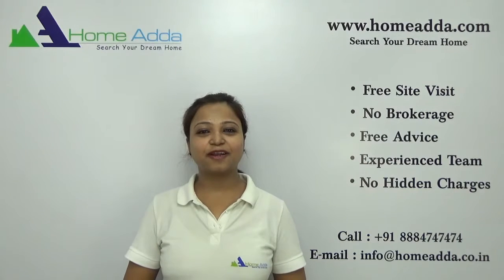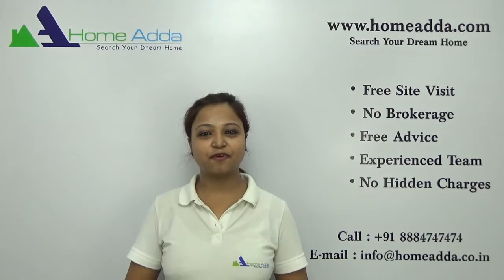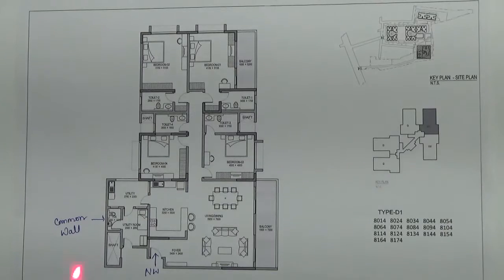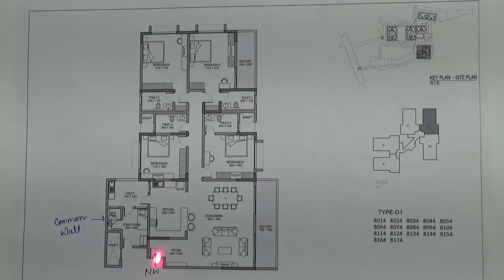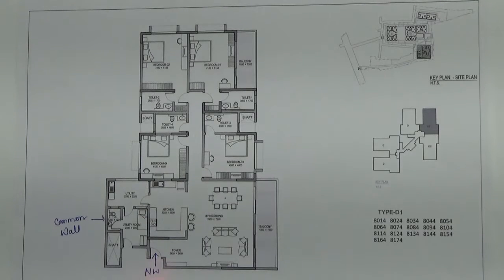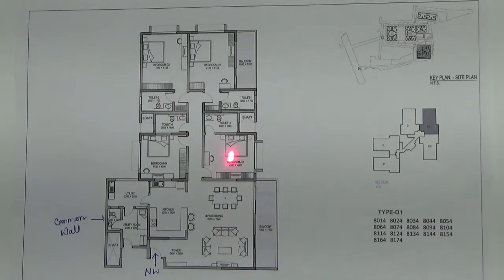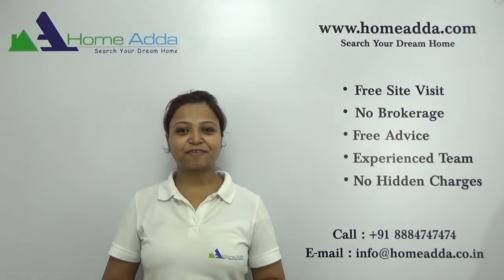Sobha Forest View | Floor Plan | 4 BHK | Type D1 | 3242 Square Feet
4 BHK floor Plan of Sobha Forest View | Explaining Super Built Area ( SBA) | Carpet Area | Car Parking | Entrance Facing | Available Towers | Common Wall | Bedroom | Foyer | Living | Dining | Toilets | Balcony | Kitchen | Utility.